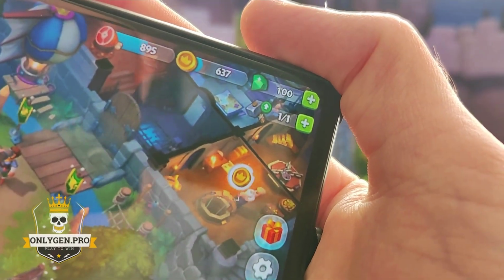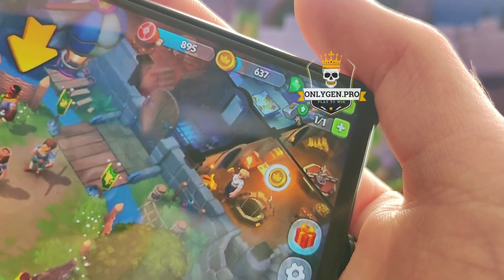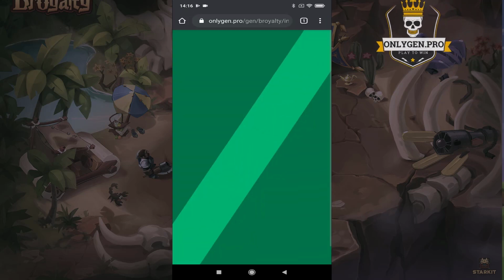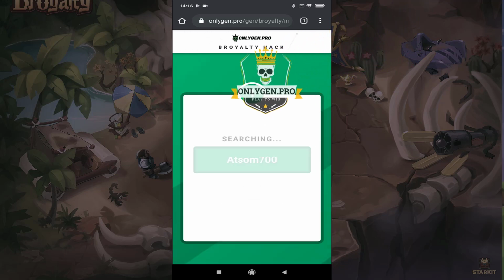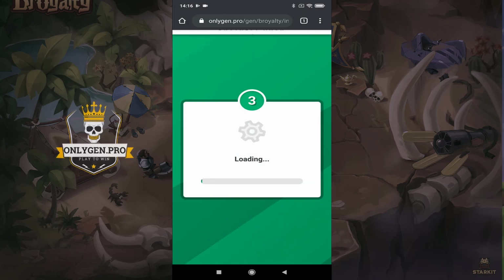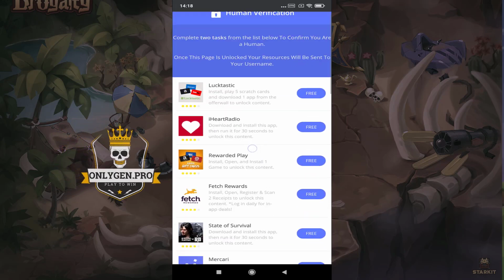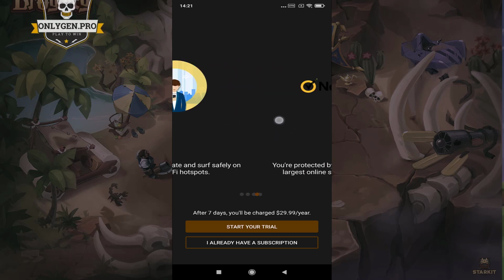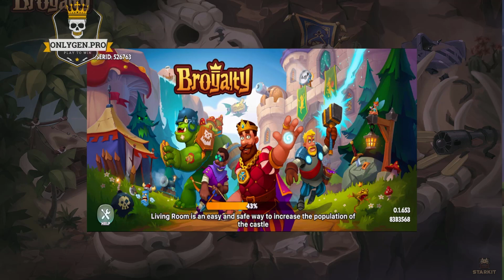Broyalty Hack tips 2024 ✅ Easy Guide How To Get Emeralds With Cheat 🔥 work with iOS & Android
Broyalty Hack tips 2024 ✅ Easy Guide How To Get Emeralds With Broyalty Cheat 🔥 work with iOS & Android

Hi there mobile game player! In this video tutorial I would love to explore our update and better Broyalty hack for Android or iOS phone or tablet. Using this method anyone can easily get alot of Emeralds and improve gaming fun. Everything you require to do is stick to our video guide. Enjoy!

How to hack Broyalty? It is a pretty easy method, if you follow these tips, you'll be able to do it in just a matter of minutes.
Broyalty cheat is developed and protected by the best coder.

If you have some problems or maybe idea on how to improwe auer Broyalty cheat, feel free to write in the comment area.